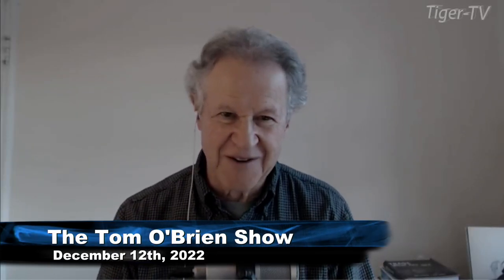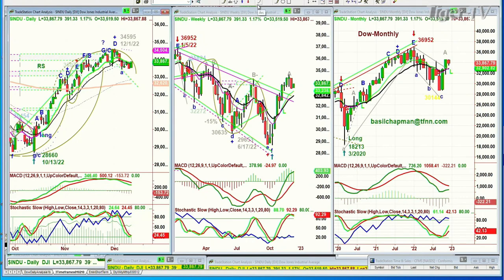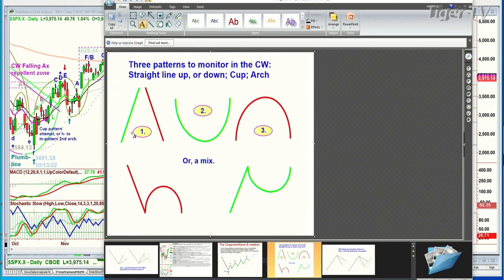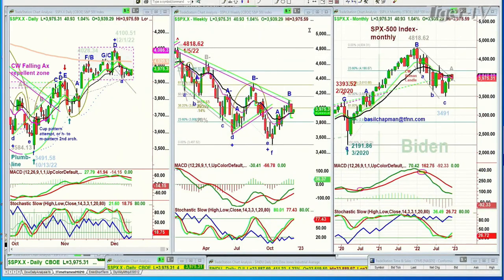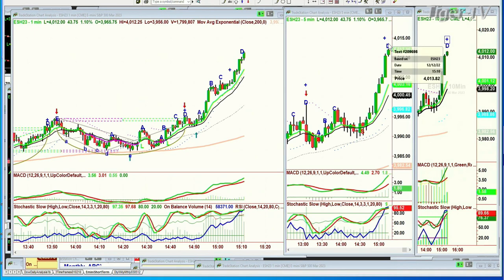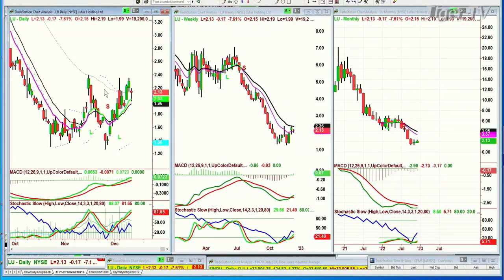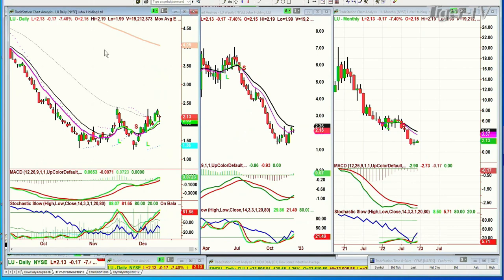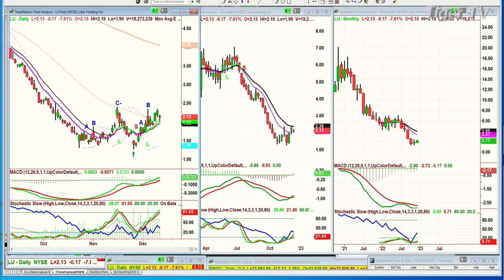December 12th, Daily Market Recap - 2022